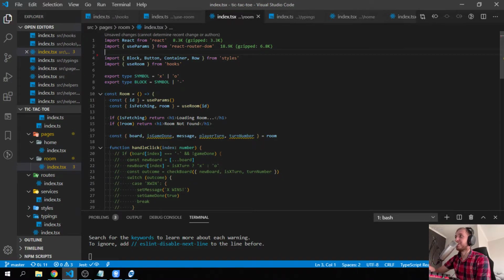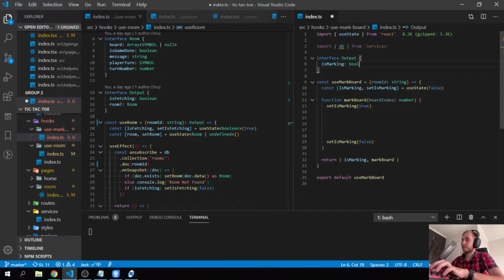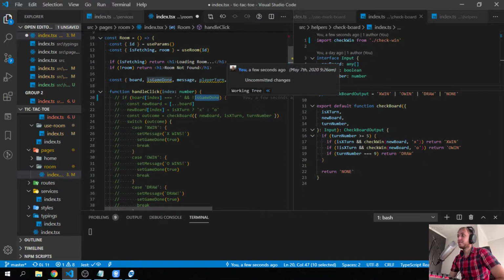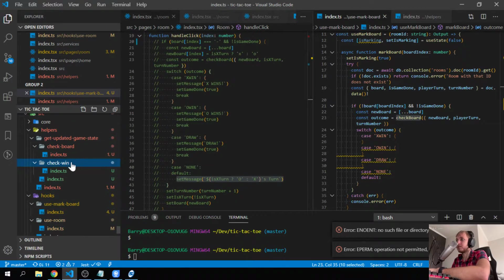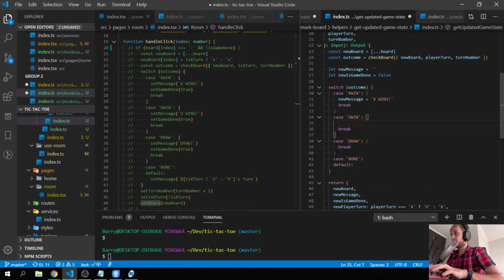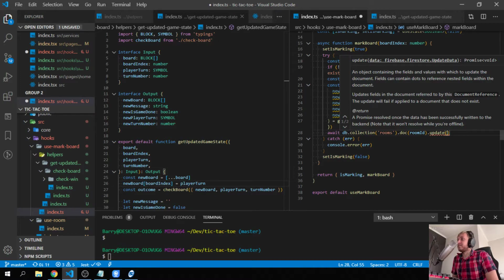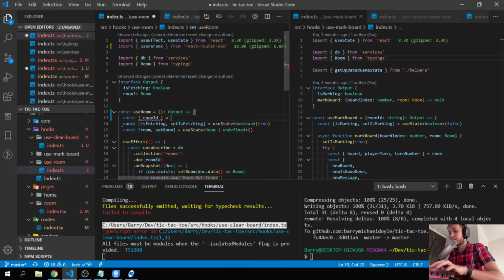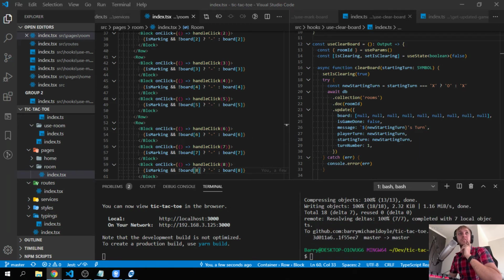Live Stream # 3: Update Firebase Data - Build Online Multiplayer TicTacToe Game with React Firebase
🎓 Hey guys! In today's stream we'll be updating Firebase data via our React App! The next step after that will involve creating user profiles, so we're going to build a layout component to wrap our routes so that things look a little better as well  as we make login and sign up screens :D